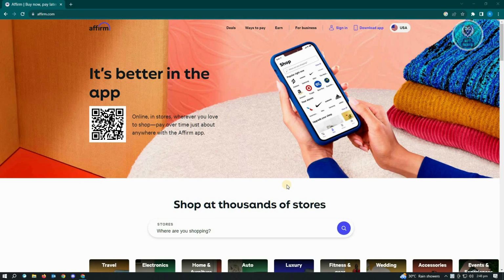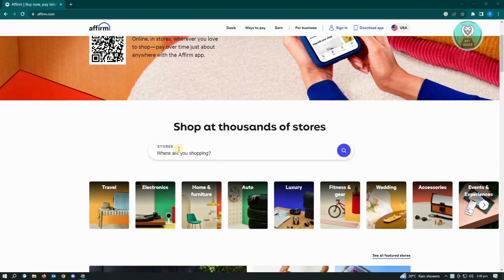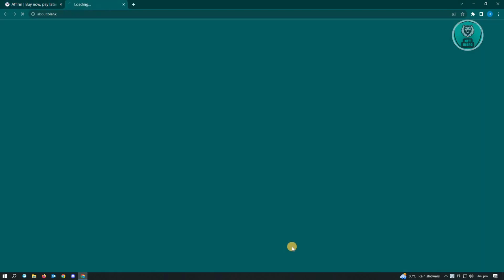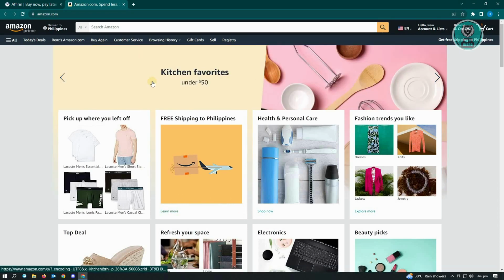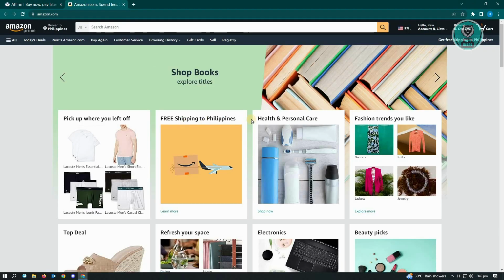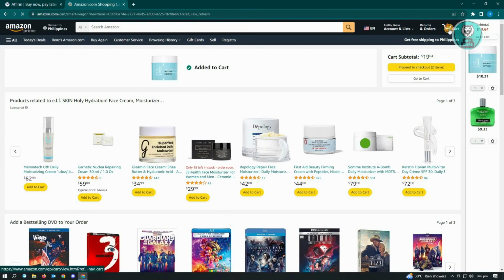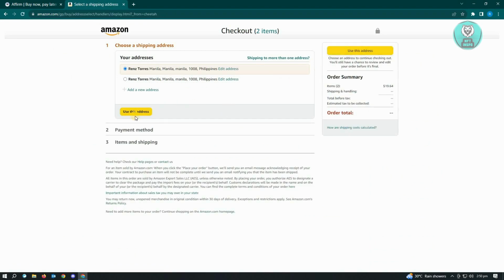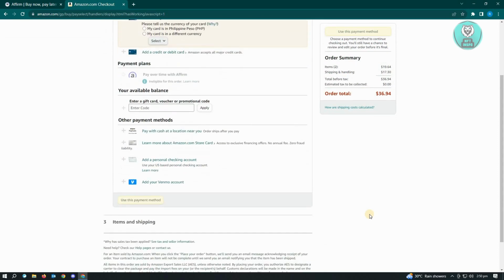How To Use Affirm on Amazon (2025)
If you want to be able to use affirm as a payment method on amazon, then this video will be perfect for you!